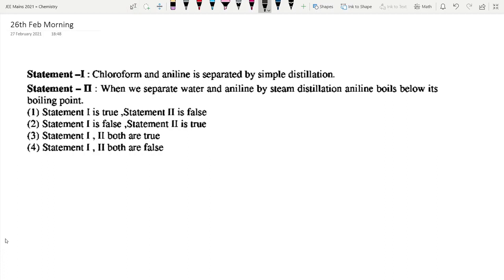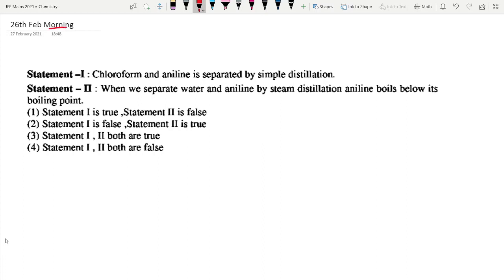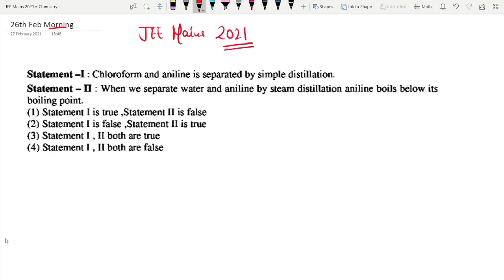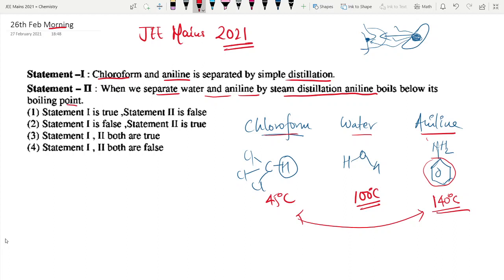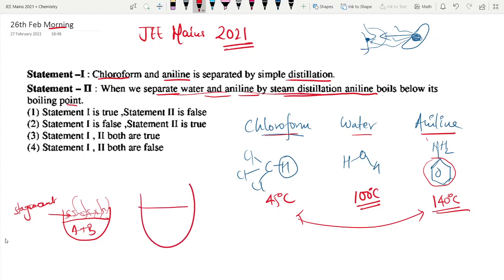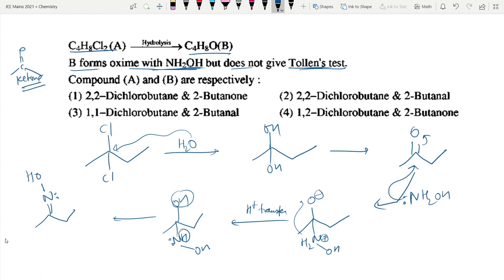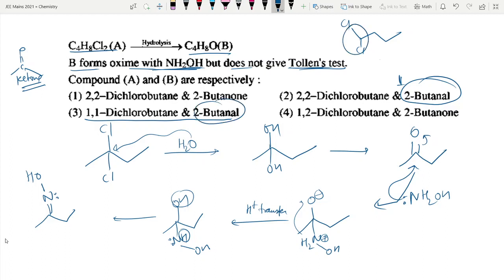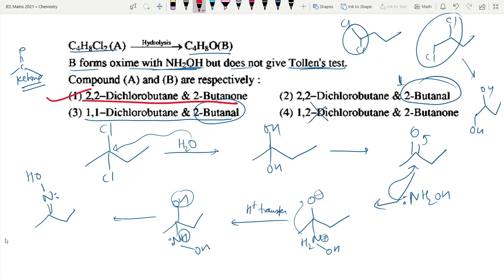JEE Mains 2021, 26th Feb Morning : Organic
This was the easiest paper by far. I have not included one question because I found it misprinted in the source. There is a beautiful question on steam distillation here.